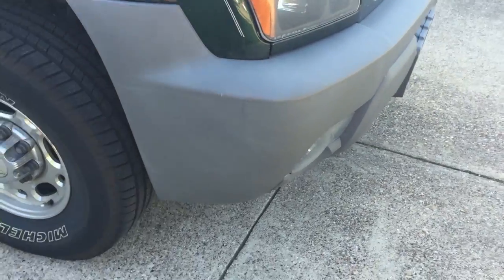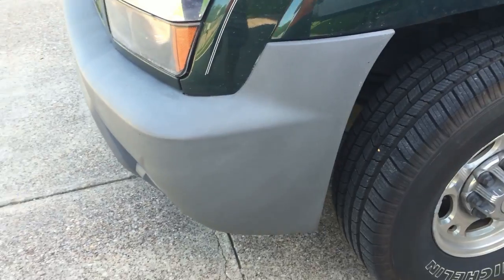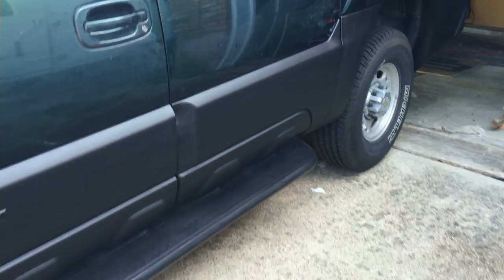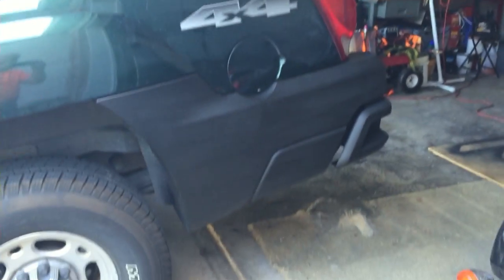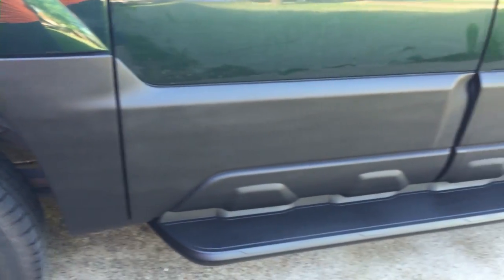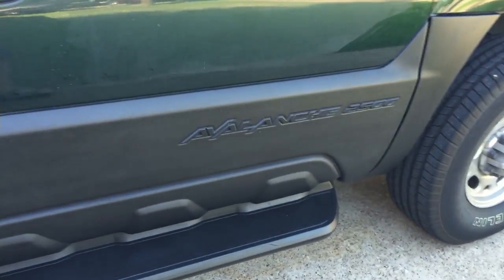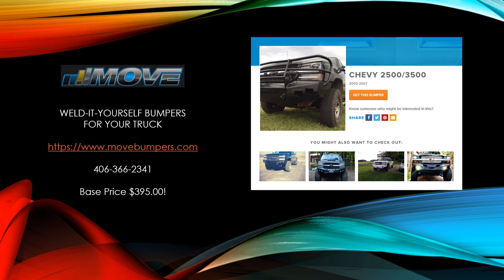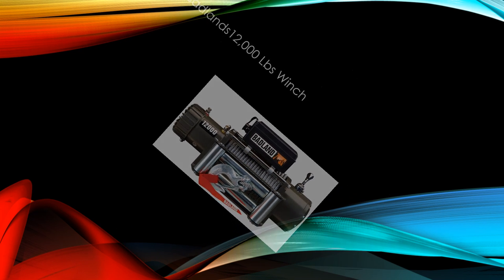Plasti Dip Plastic Cladding on a 2002 Chevy Avalanche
I tried paint for plastic cladding on my 2002 Chevy Avalanche. My Avalanche is normally garaged and for the last 5 years I've parked in my employers parking garage. This kept the cladding looking pretty good for much longer than for most 2002 Avalanches. Still, it was starting to show zebra striping and fading. Time to do something about it. I could use some of the wipe on solutions, but they all seemed to last 6 months or less. I wanted something that would last much longer. I decided to try special clading paint, and though the results looked great, the paint just didn't stick well. I've heard several people say this about the cladding on the Avalanche. I put my foot into one one of the rear foot steps and the paint instantly chipped. I also had taped a part of the paint on the cladding because I needed to paint another section. When I removed the "Painter's tape", some of the paint came off. No good. So what next? Many Youtube videos show people painting entire cars with spray on Plasti Dip. The average lifespan seems to be 2 years. It's rubber not just paint so it should absorb shocks and help prevent any chipping. So why not! Here's my video showing the front bumper still gray and the rest of the truck cladding is now black and looks great. Sorry for the lack of quaility in the video. I used my iPhone instead of using my HD handi-cam.  Hopefully the Plasti Dip will last a long time. It'll be interesting to see how well it does on the running boards.

Update: If you watch closely enough you can see some streaking in the Plasti Dip. This is where I held the spray can too close to the truck and the Plasti Dip takes on a slight shine. The resolution for this is pretty easy, make sure all the dirt is off the Plasti Dip (I had driven the truck for a few days as it was) and re-spray those areas that show some shine. Hold the spray can back about 12 to 15 inches. It took two or three light coats to resolve the issue. The plastic cladding now has an even look.

As for the Move bumper - the story on that is I had a welder provide a quote to me based on the length of time Move (and YouTube videos) say the bumper can be welded together - 4 to 5 hours. I even provided the welder the Move website so he could go look at the bumpers parts. He quoted $600.00 or slightly more. No issue. Bumper arrived. I set it out on the floor and took a picture of it, sent it to the welder to get a date set up for him to do the welding. The plan was for me to tack weld the bumper together and then take it to him for final weld. I would do the grinding and finishing. He sent back a new quote - 16 to 20 hours and $1,800.00! I think he just didn't want to do the work and this was his way out of it. Anyway, this inspired me to break out my Harbor Freight 90 amp flux wire welder. Except, it sucks! I'm a crappy welder but I can practice. The welder itself wasn't up to the job the way it was. I found Matt Heere's YouTube video's on modifying the H/F 90 amp welder. I did those mods, and you can check out my video on how well this welder now works, and with practice I'll be welding my own Move bumper! Check out Matt's two series on modifying the H/F 90 amp welder. Pretty cool stuff.